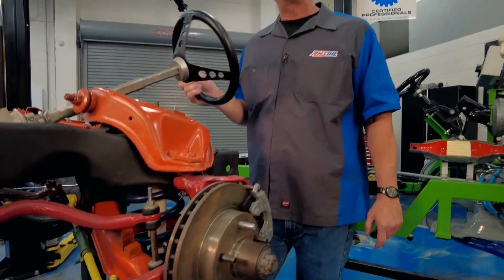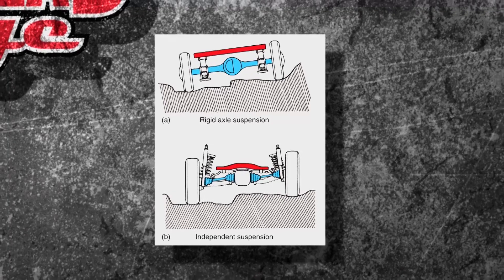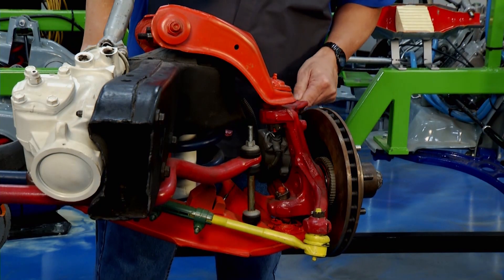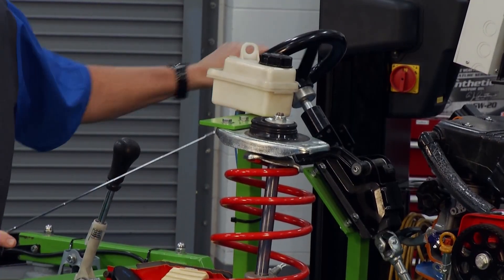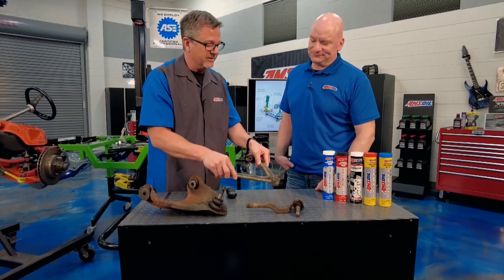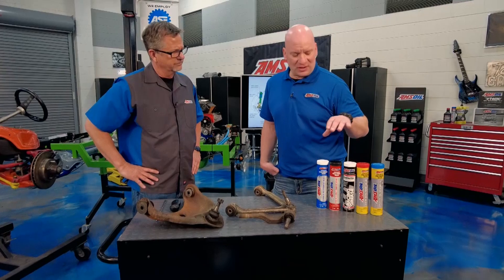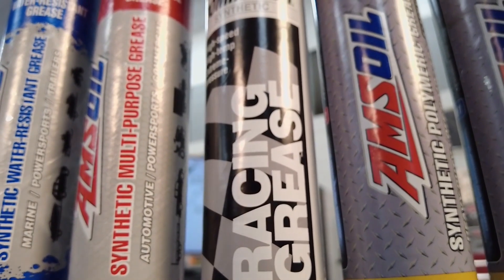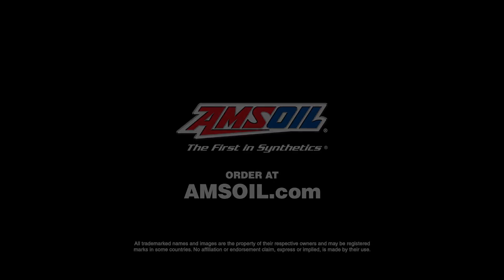Grease is the Word: All About Suspension Systems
In this video, we’re talking about suspension systems and how to properly lubricate them.

AMSOIL synthetic greases are designed to outperform by providing extended service intervals, excellent pound-out and washout resistance, low-temperature fluidity and more.